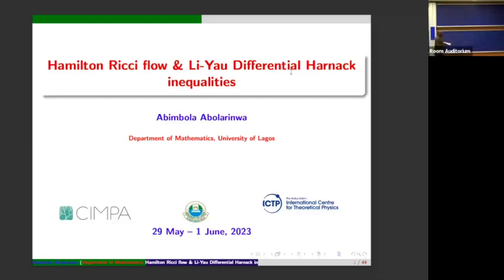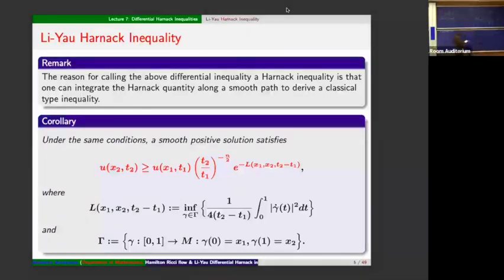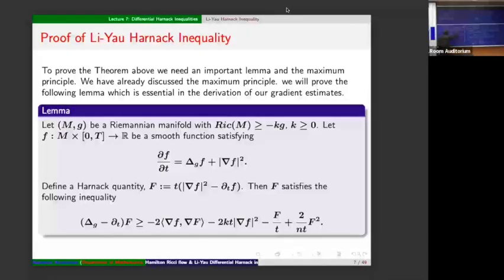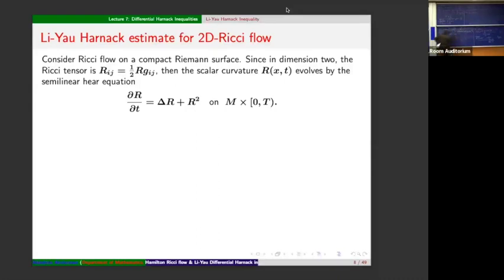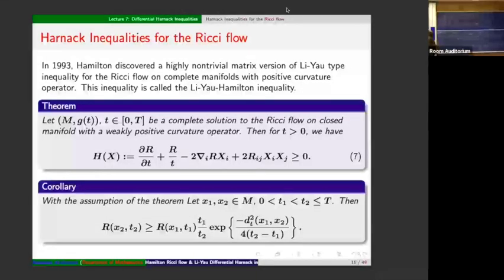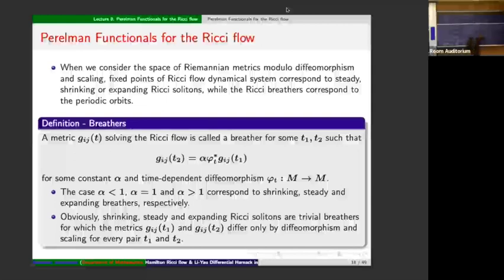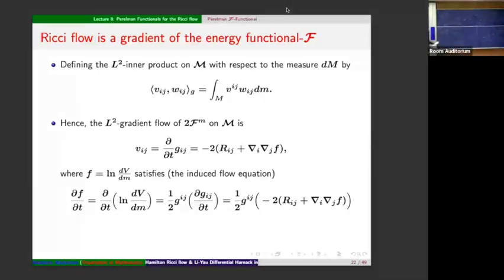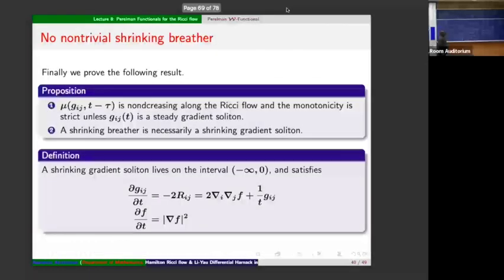"Hamilton Ricci Flow and Li-Yau Differential Harnack Inequalities" by ABOLARINWA Abimbola - Part 4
Abstract: The Ricci flow which was invented by Richard Hamilton in his 1982 paper, is now a basic concept in differential geometry, and “a must reckoned with” tool in geometric analysis. On the other hand, the Li-Yau Harnack inequality which is an inequality developed to estimate solution to the heat equation on a manifold with nonnegatitive Ricci tensor. The major aim of this course is to introduce the basics of Hamilton’s Ricci flow and the theory of famous Li-Yau Differential Harnack inequalities for the linear heat equation on a static Riemannian manifold. We will also discuss Hamilton’s matrix inequality on a closed Riemannian manifold and Harnack inequalities for the Ricci flow which is a nonlinear heat equation for time dependent Riemannian metric. The Ricci flow has been applied to prove some striking topological results such as Thurston’s Geometrization conjecture, Poincare conjecture and Differentiable sphere theorem. Li-Yau Harnack inequalities on the other hand have been used to prove heat kernel bounds, Laplacian eigenvalues bounds and Liouville type theorems. Furthermore, we will discuss Perelman entropy functionals and L-length functional with respect to the Ricci solitons, which are special solutions to the Ricci flow. We will also discuss some results on estimating the fundamental solution to the conjugate heat equation coupled with the Ricci flow and some of its applications.

☝️  ABOLARINWA Abimbola is professor at University of Lagos (Nigeria).

This course was filmed at CRM (Barcelona, Spain) from May 29 to June 2, 2023.